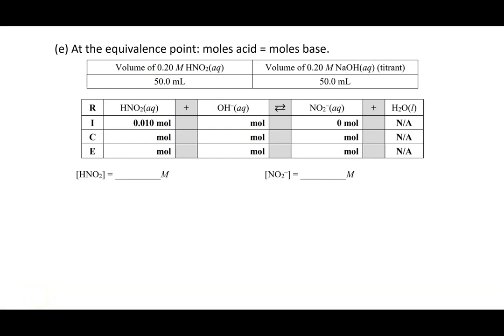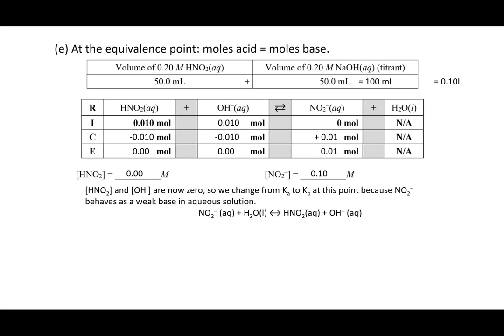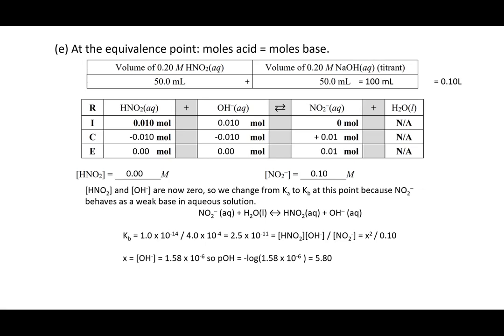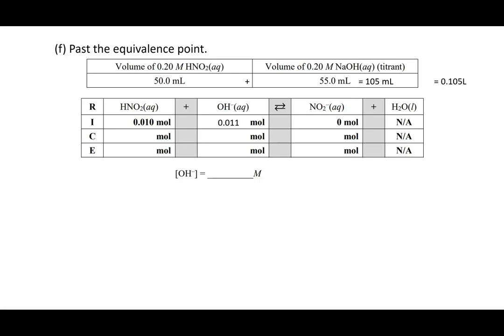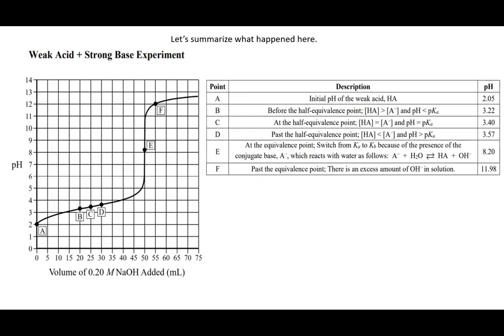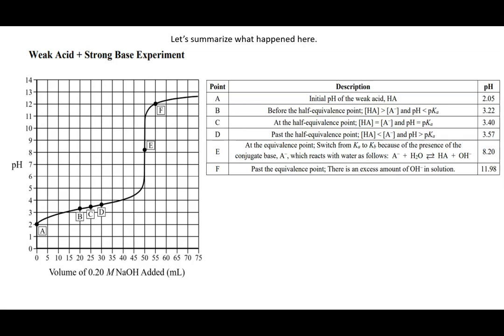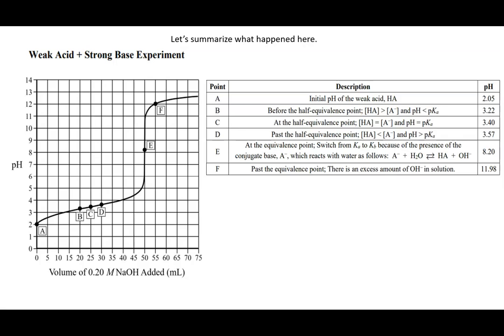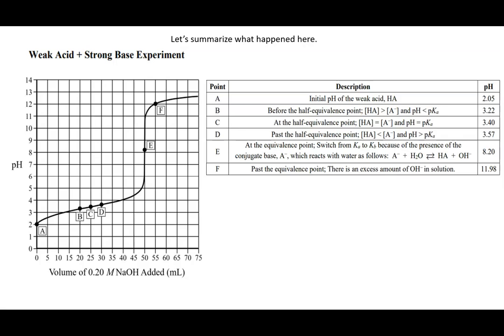M8 Video 3 Weak Acid & Strong Base Pt 2